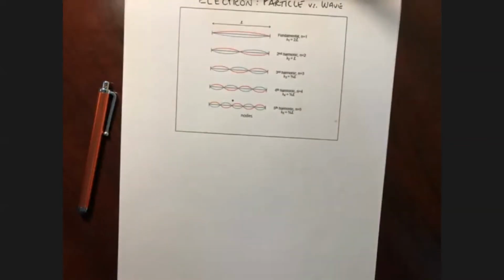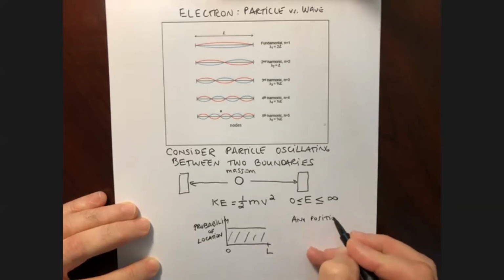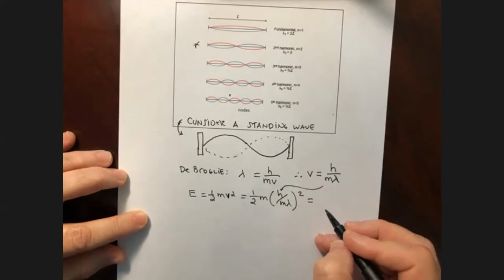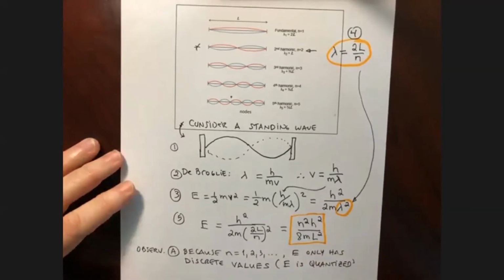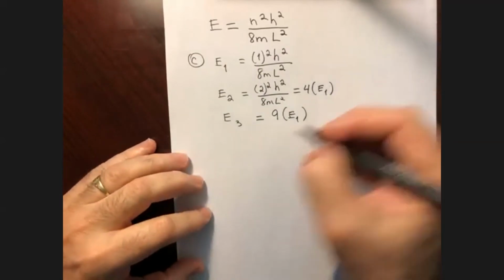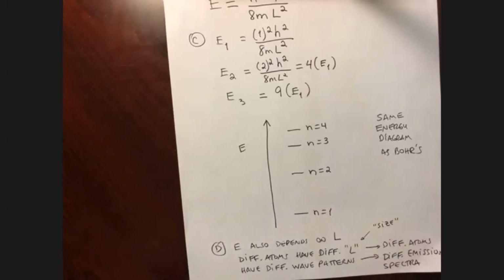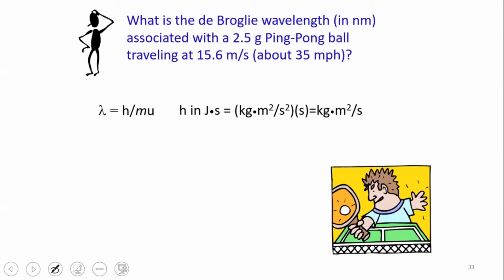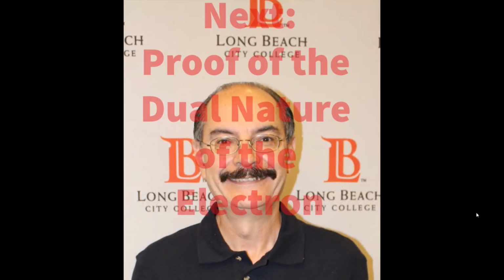Intro Quantum Chemistry 2b Derivations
Here are some simple math approaches to the study of standing waves, and the interesting outcomes that you obtain if we treat electrons as waves instead of particles. Obviously, the math that is employed in developing the full quantum model is more complex.